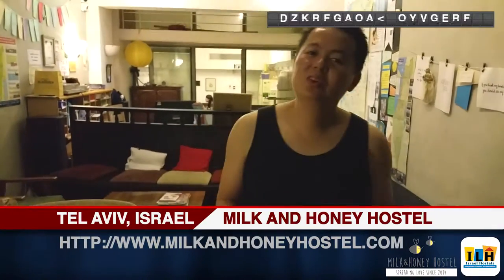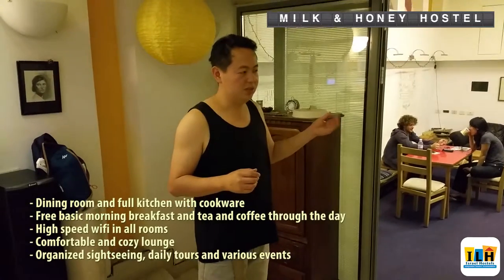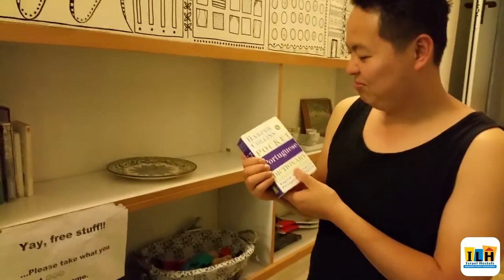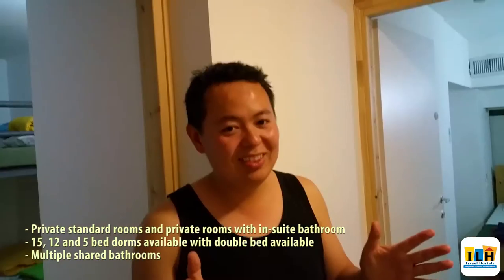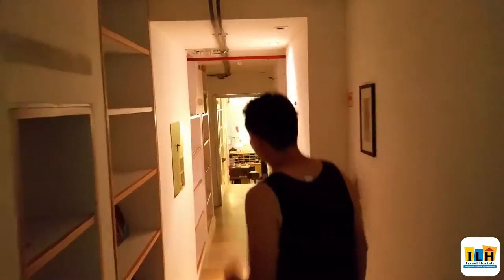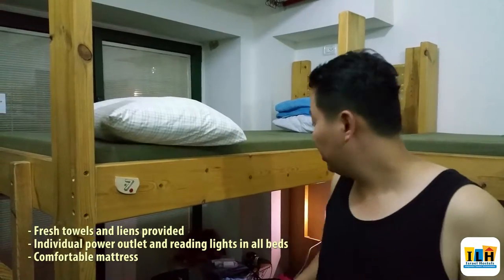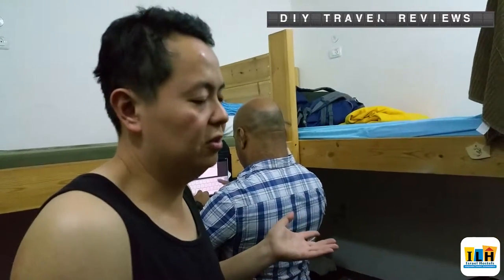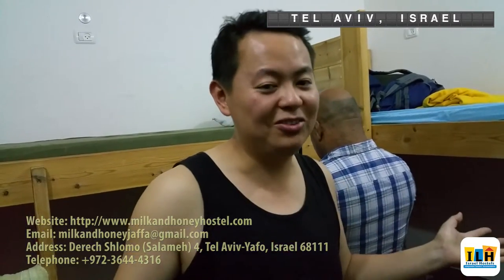DIY Travel Reviews - Milk and Honey Hostel, tour of dorms, private rooms and amenities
Date Reviewed: November 14, 2015
Name: Milk and Honey Hostel (ILH Israel Hostels)
Location: Tel Aviv, Israel
Address: Derech Shlomo (Salameh) 4, Tel Aviv, 68111, Israel

Milk and Honey is a newly opened and small boutique hostel located in near the Old Town of Jaffa, with walking distance away to the nearby beaches, and Noga Entertainment Centre consist of bars and restaurants.  The guesthouse offers high speed wifi in all rooms and common area includes a lounge, kitchen with free coffee and tea, and complimentary basic breakfast in the morning.